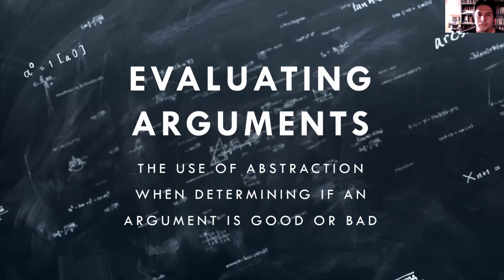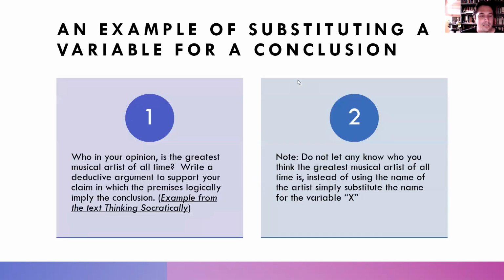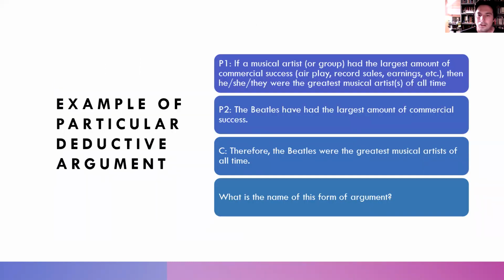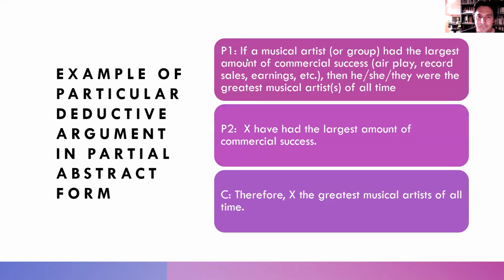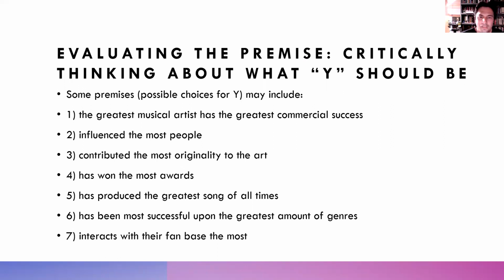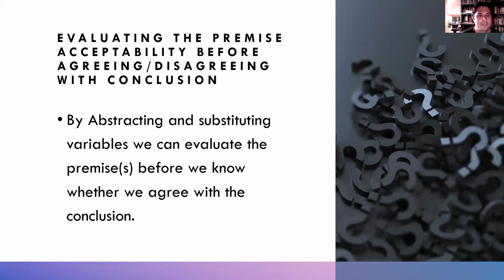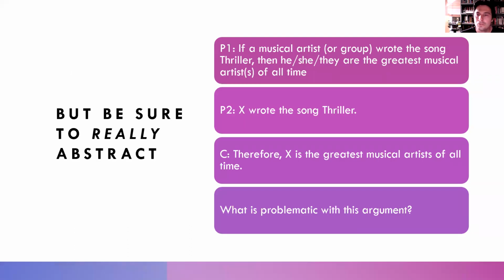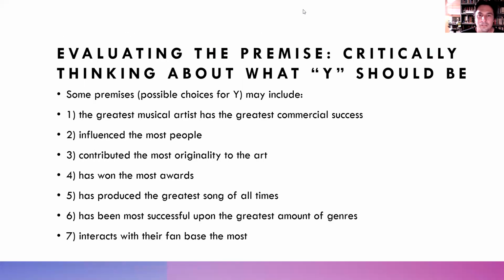Evaluating Arguments Using Abstraction and Substitution of Variables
In this brief video I look at ways to evaluate the premises of an argument before agreeing or disagreeing with the conclusion.  I utilize an argument for the Greatest Musical Artist of All Times.